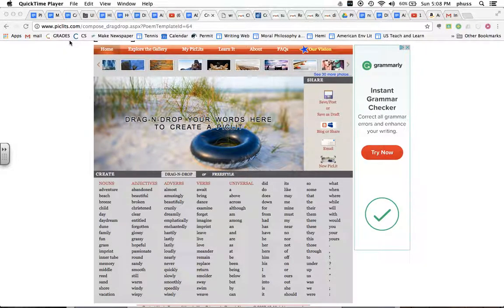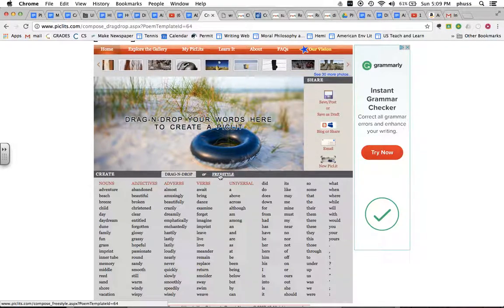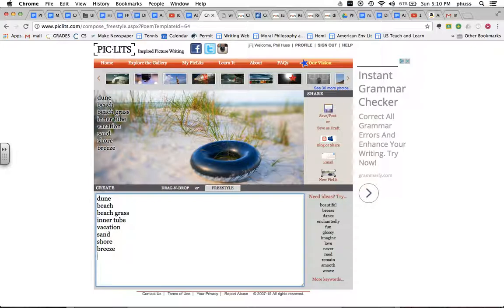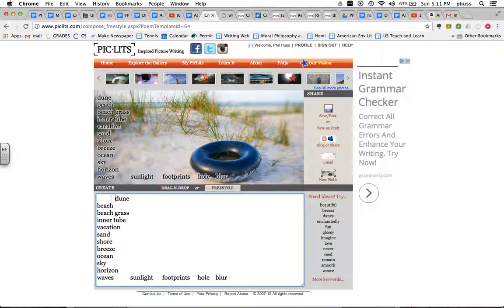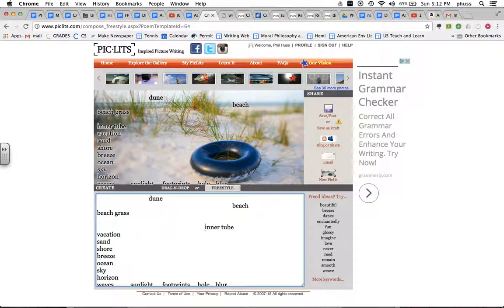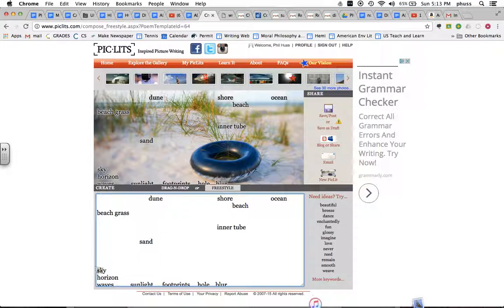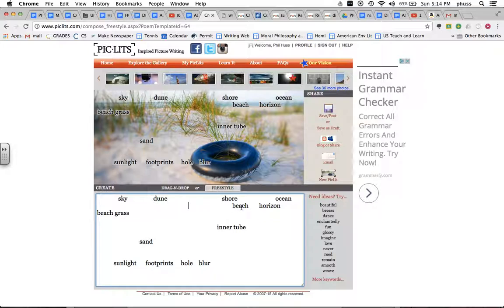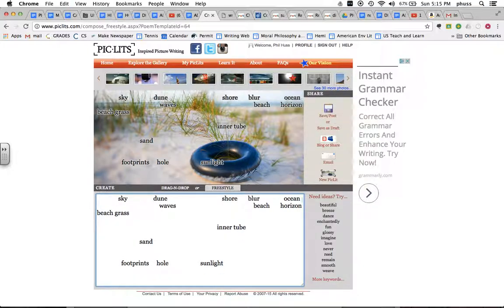Object ID Lesson Adv